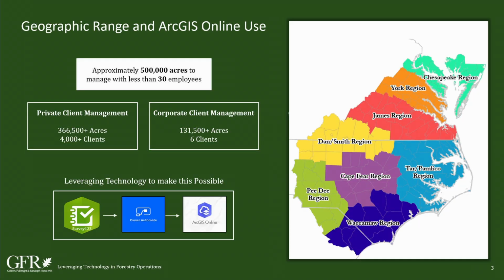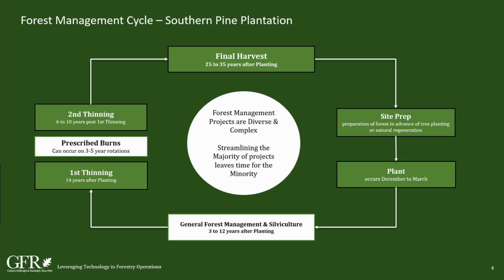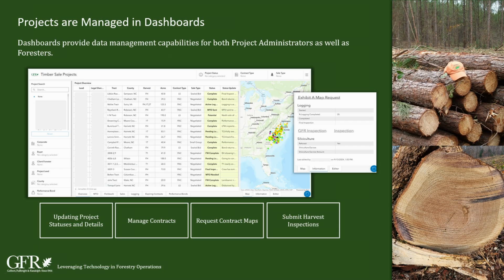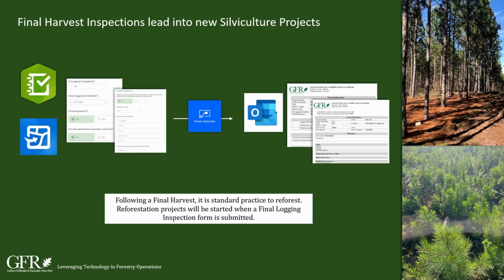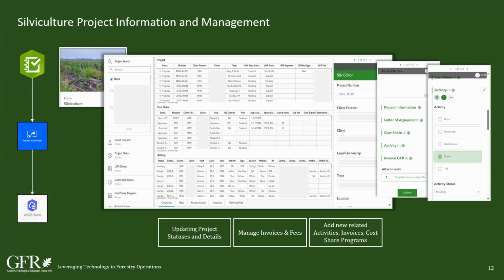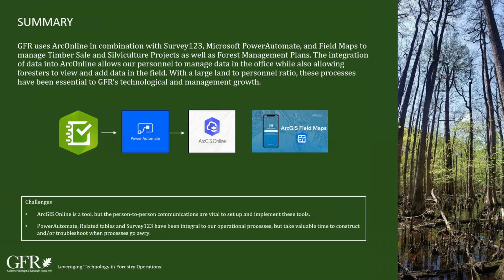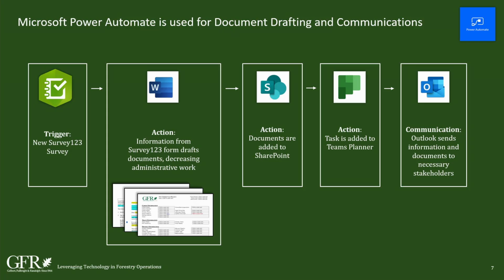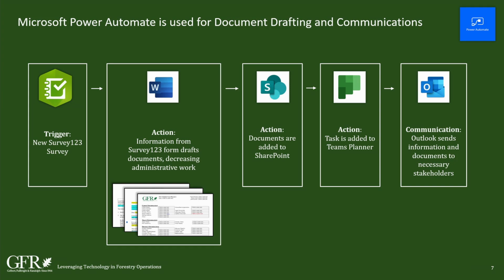Leveraging Technology in Forestry Operations